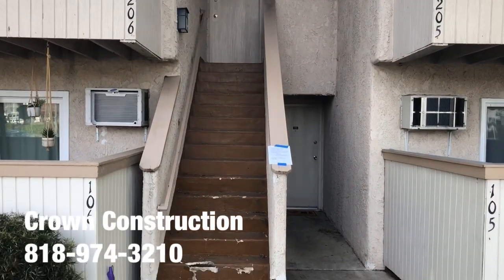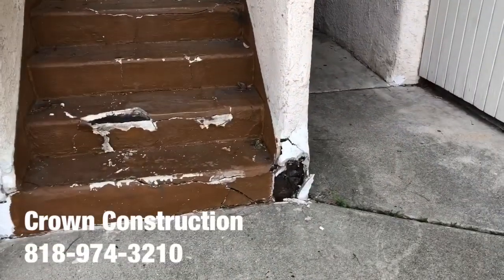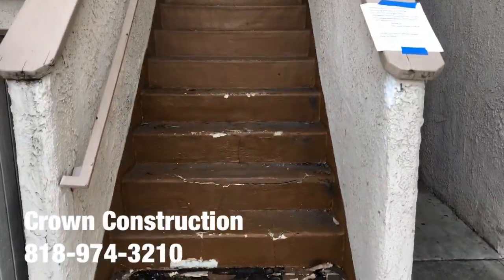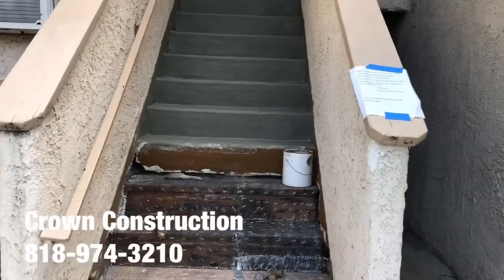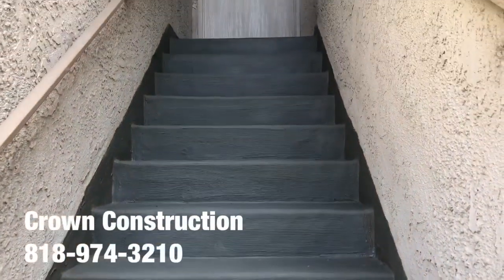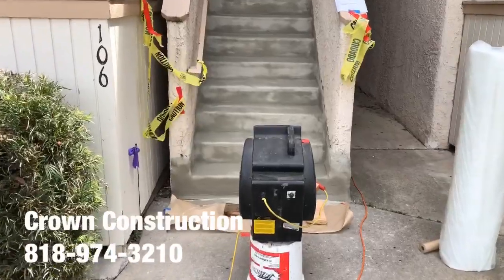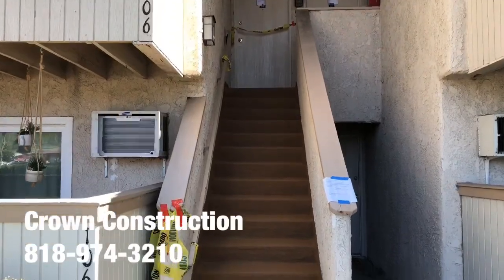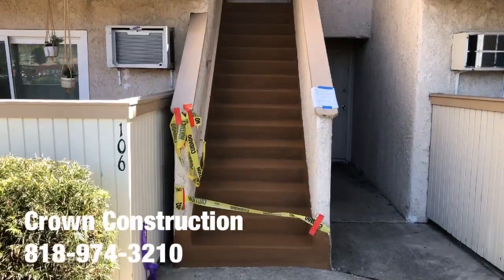Camarillo Waterproofing Contractor by Crown Construction